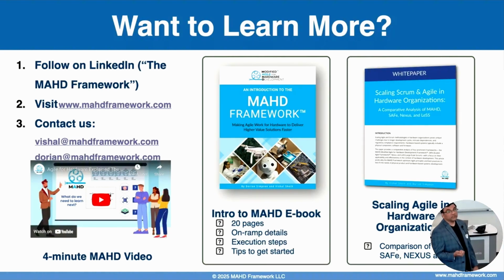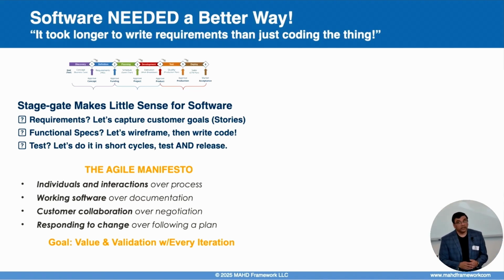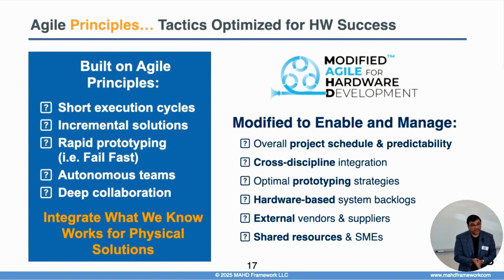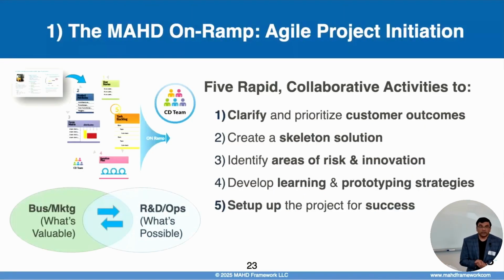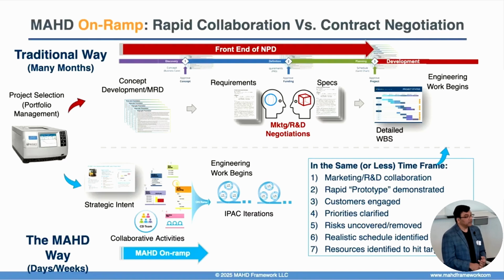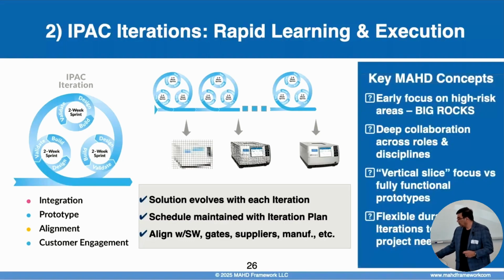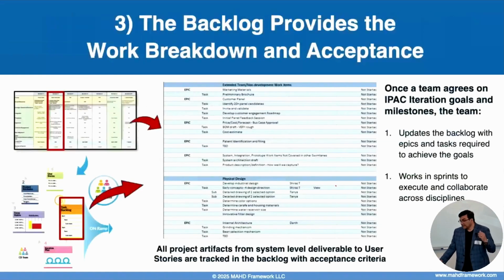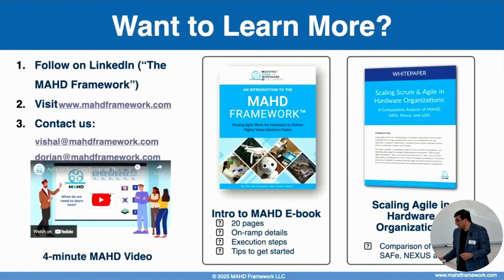Engineering The Future: Agile for Hardware with MAHDTM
Vishal Sheths's session, titled "Engineering The Future: Agile for Hardware with MAHDTM" from PCA32, Austin's user-organized (un)conference - April 12, 2025